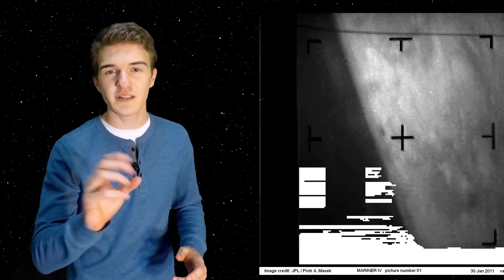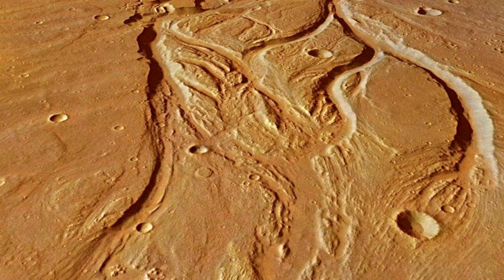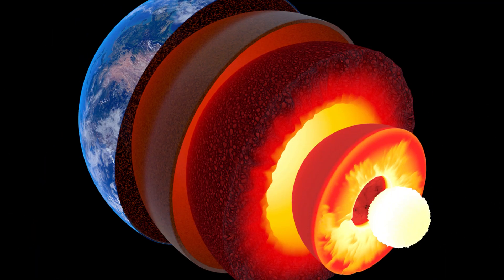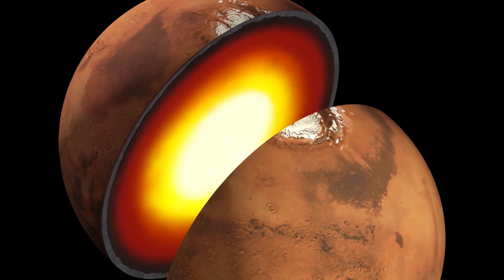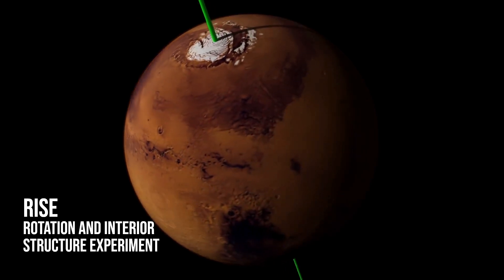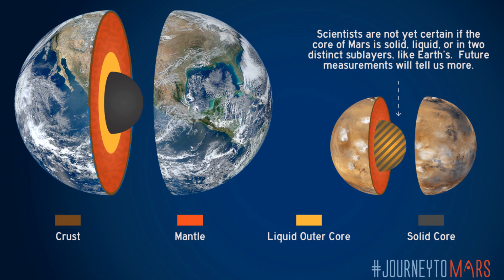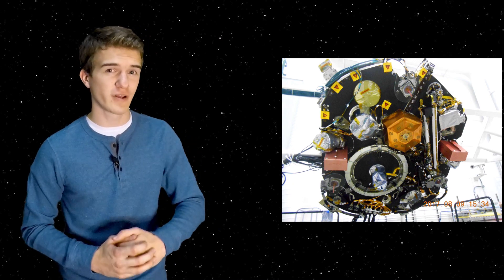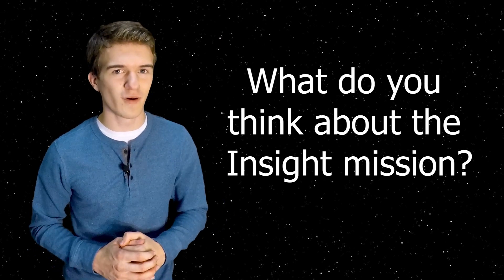The Purpose of NASA's InSight Lander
In this video, we talk about NASA's InSight lander and its purpose on the Red Planet. By starting with what makes Earth habitable, we step through our understanding of Earth and try to create questions we may ask about our neighboring planet Mars. Then we connect those questions to the actual experiments InSight will be performing on Mars, and what we hope to get out of them. For more information on the InSight mission and to see the Livestream check the following links.